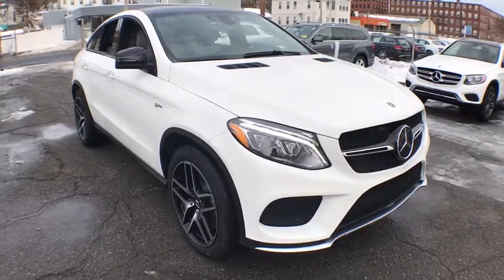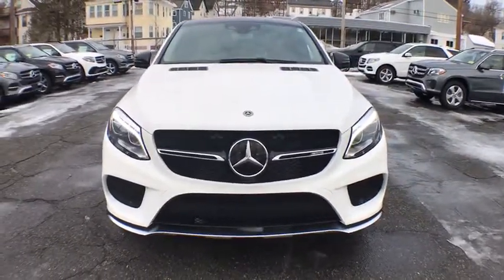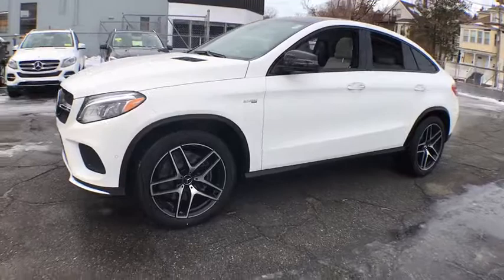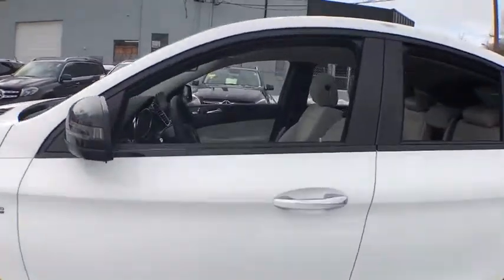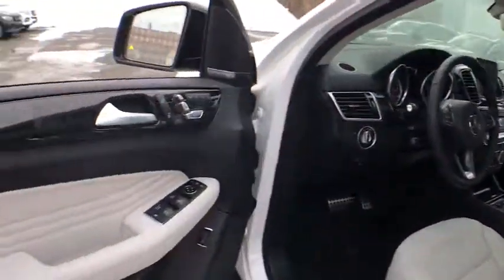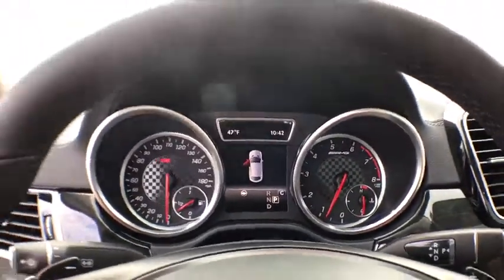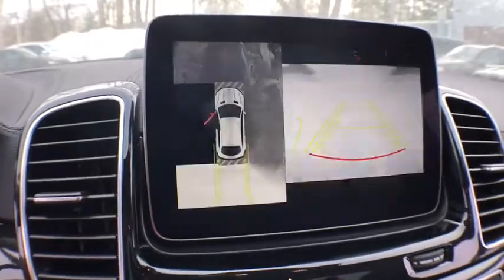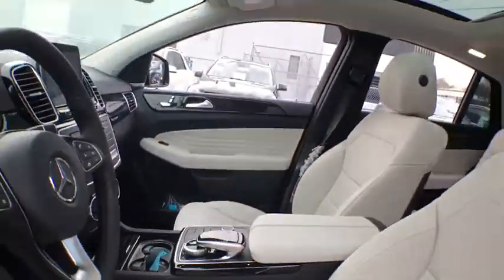2018 Mercedes-Benz GLE Salem, NH, Newburyport. MA, Andover, MA, Haverhill, MA, Methuen, MA 17K-1867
N 2018 Mercedes-Benz GLE
Smith Motor Sales of Haverville: Servicing Salem, New Hampshire near Newburyport. Massachusetts, Andover, MA, Haverhill, MA, and Methuen, MA.
2018 Mercedes-Benz GLE  - Stock#: 17K-1867 - VIN#: 4JGED6EB6JA103809

Axle Ratio: 3.69,Wheels: 21 AMG Twin 5-Spoke w/Black Accents,Heated Front Seats,MB-Tex Leatherette Seat Trim,Radio: COMAND Navigation,Aluminum Trim,Smartphone Integration,Apple CarPlay,Android Auto,Power Front Seats w/Driver Memory,Navigation Map Updates Included For 3 Years,SiriusXM Satellite Radio,harman/kardon Logic 7 Surround Sound System,Single DVD Player,DVD Coding,Split folding rear seat,Sport steering wheel,Steering wheel memory,Steering wheel mounted audio controls,Telescoping steering wheel,Tilt steering wheel,Traction control,Trip computer,Turn signal indicator mirrors,Weather band radio,Auto-dimming Rear-View mirror,13 Speakers,Blind Spot Sensor,Speed-Sensitive Wipers,Compass,Navigation system: COMAND APS,AM/FM radio: SiriusXM,Premium audio system: COMAND,Exterior Parking Camera Rear,Auto High-beam Headlights,4-Wheel Disc Brakes,Air Conditioning,Electronic Stability Control,Front Bucket Seats,Front Center Armrest,Spoiler,Tachometer,ABS brakes,Adaptive suspension,Adjustable head restraints: driver and passenger, rear w/tilt,Anti-whiplash front head restraints,Auto tilt-away steering wheel,Auto-dimming door mirrors,Auto-leveling suspension,Automatic temperature control,Brake assist,Bumpers: body-color,CD player,DVD-Audio,Delay-off headlights,Driver door bin,Driver vanity mirror,Dual front impact airbags,Dual front side impact airbags,Emergency communication system,Four wheel independent suspension,Front anti-roll bar,Front dual zone A/C,Front reading lights,Fully automatic headlights,Garage door transmitter: Homelink,Heated door mirrors,Heated front seats,Illuminated entry,Knee airbag,Leather steering wheel,Low tire pressure warning,MP3 decoder,Memory seat,Occupant sensing airbag,Outside temperature display,Overhead airbag,Panic alarm,Passenger door bin,Passenger vanity mirror,Power door mirrors,Power driver seat,Power moonroof,Power passenger seat,Power steering,Power windows,Radio data system,Rain sensing wipers,Rear anti-roll bar,Rear fog lights,Rear reading lights,Rear seat center armrest,Rear window defroster,Rear window wiper,Remote keyless entry,Security system,Speed control,Speed-sensing steering